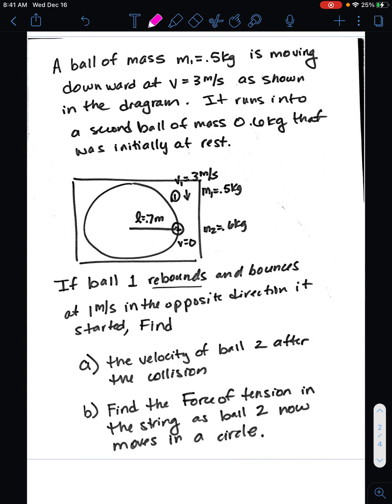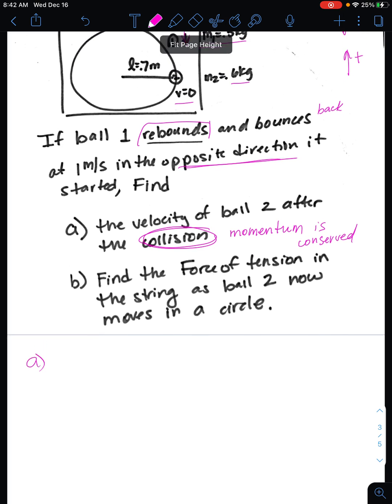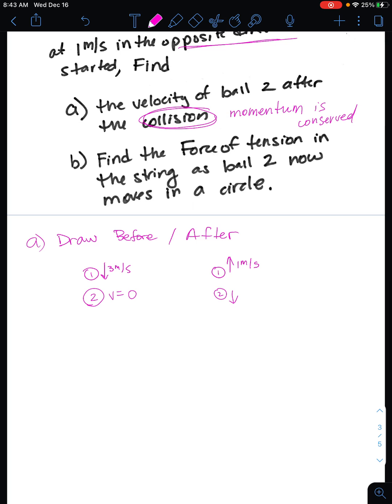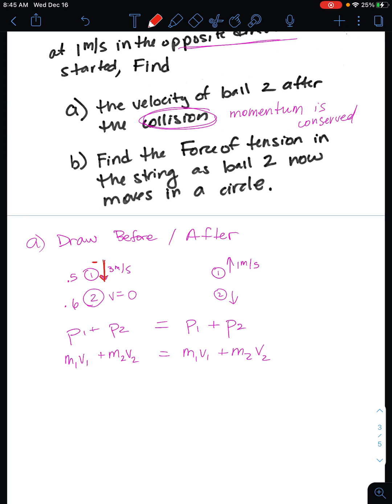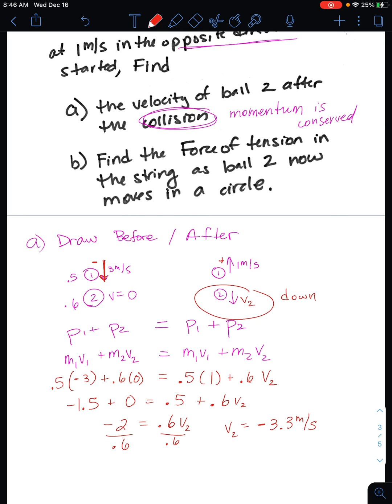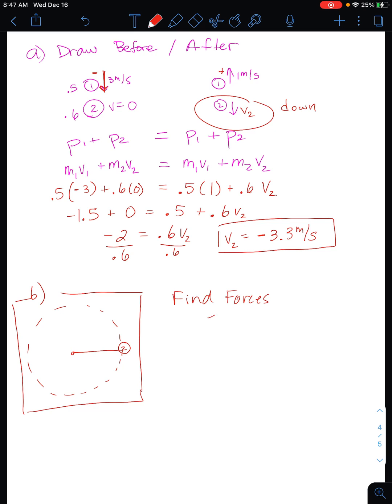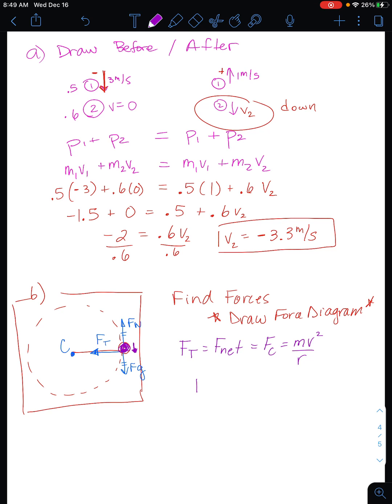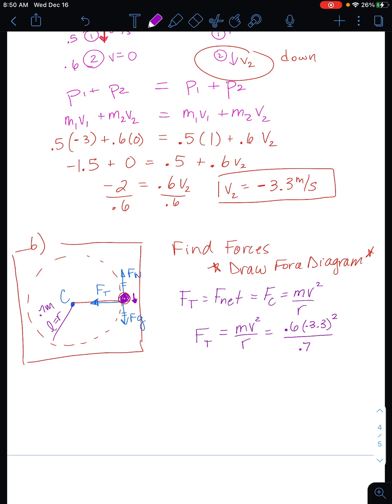Screencast of Momentum and Circular Combo Problem